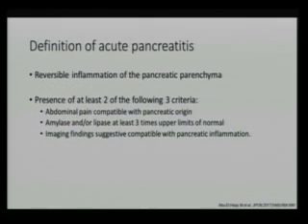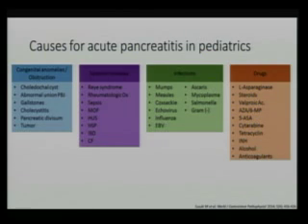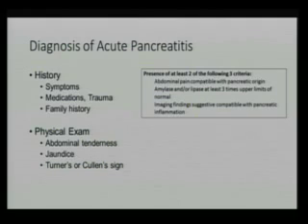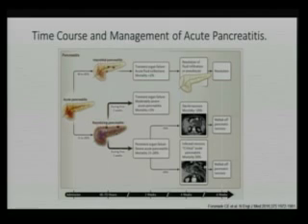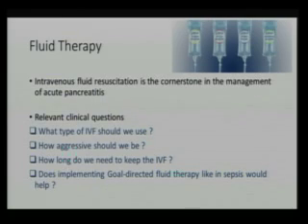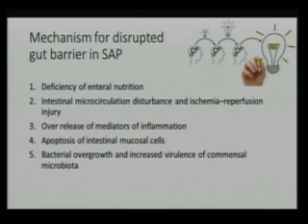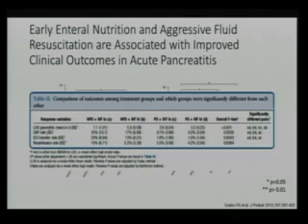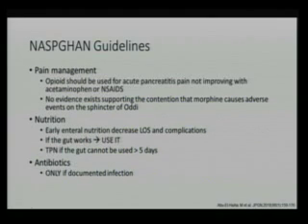Pediatric Grand Rounds 3-8-18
"Management of Acute Pancreatitis in Pediatrics"
Adrian Chapa-Rodriguez, MD, FAAP
Section Chief, Pediatric Gastroenterology and Nutrition